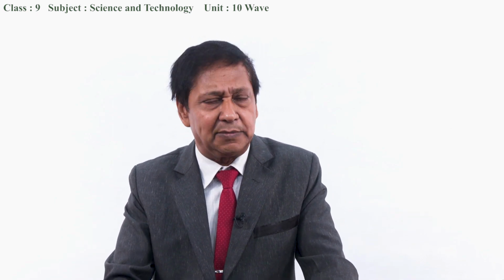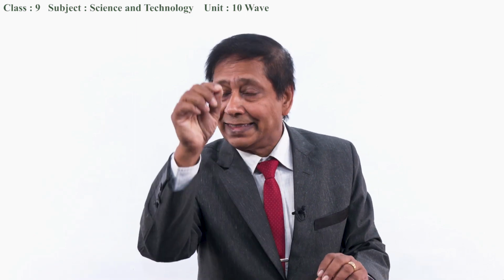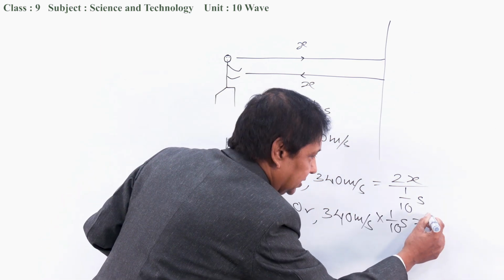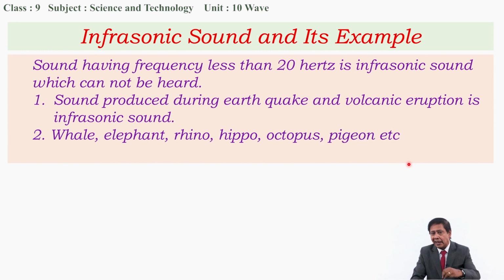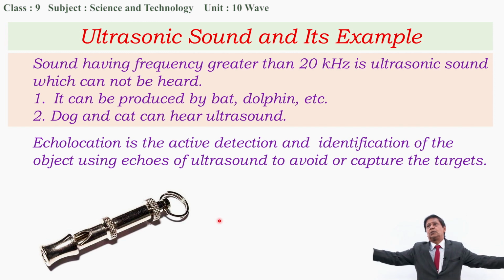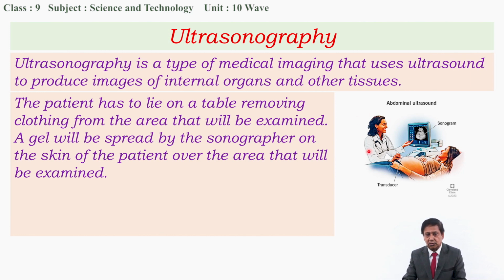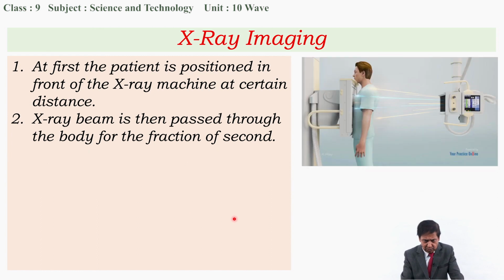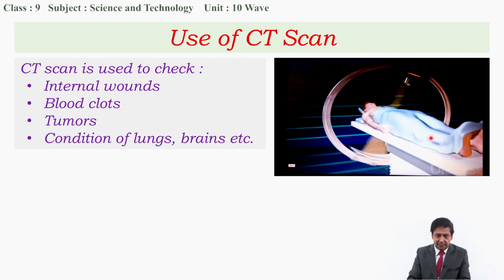[EN] 55 Class 9 Science Unit 10 Wave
Class : 9
Subject : Science
Unit/Lesson : 10
Wave

सानोठिमी, भक्तपुर
© Center For Education and Human Resource Development
Sanothimi, Bhaktapur